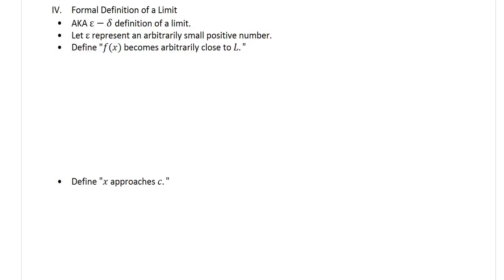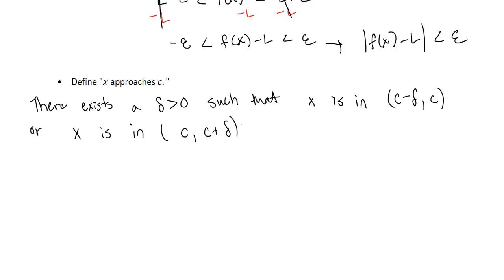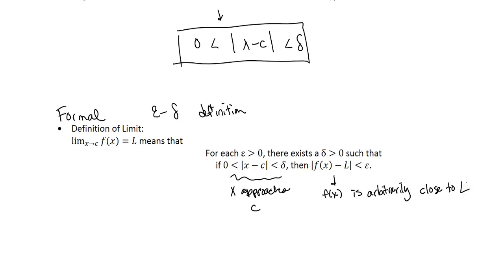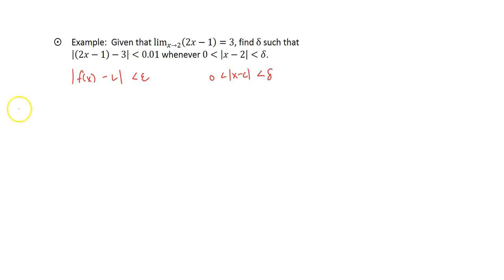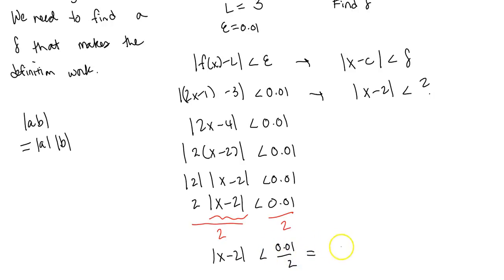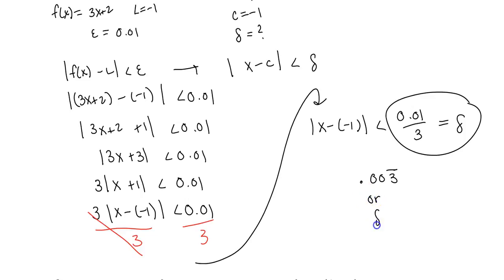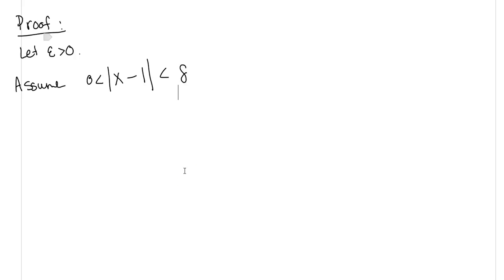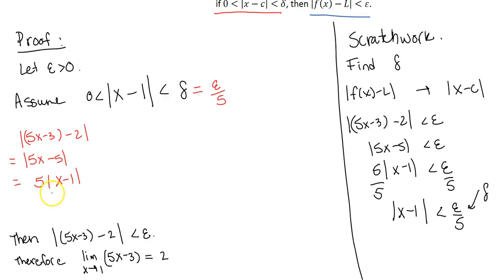MTH 125 Section 1.2 Video 2 Formal Definition of a Limit